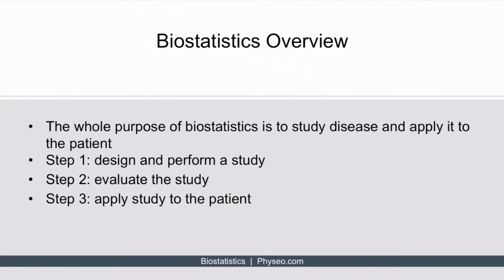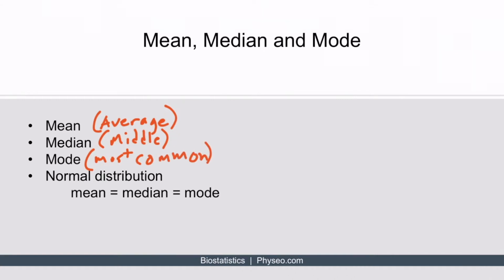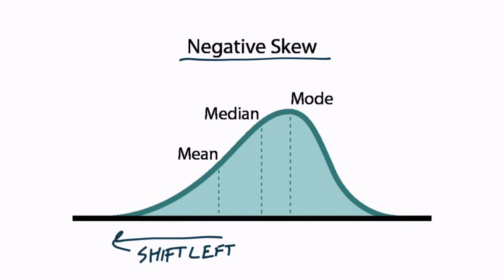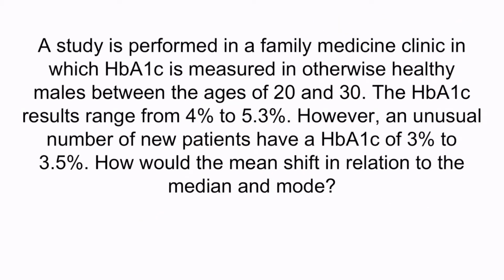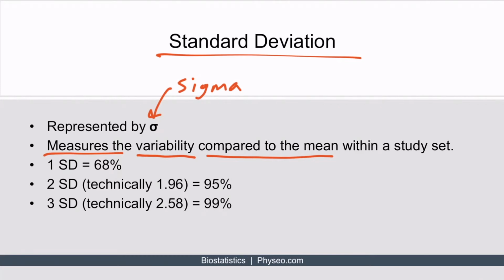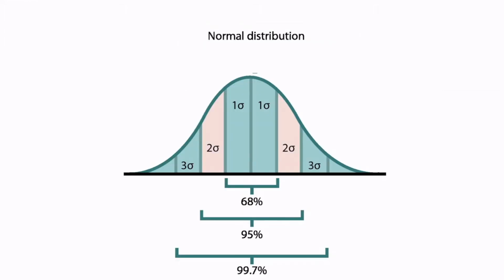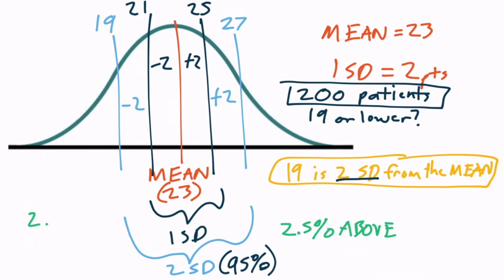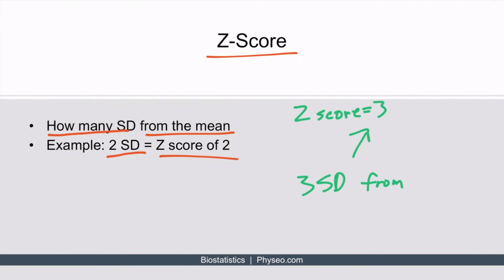Biostatistics Section I Physeo